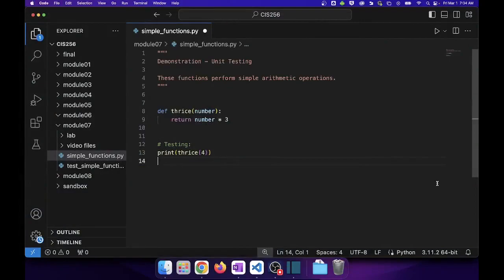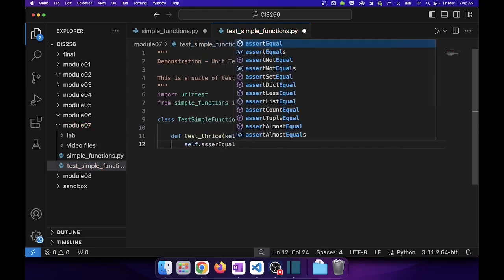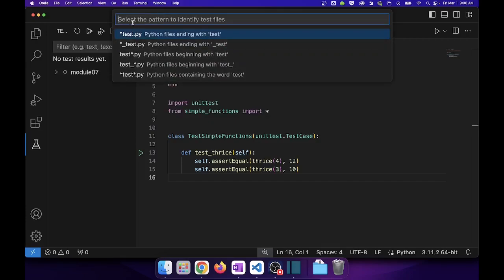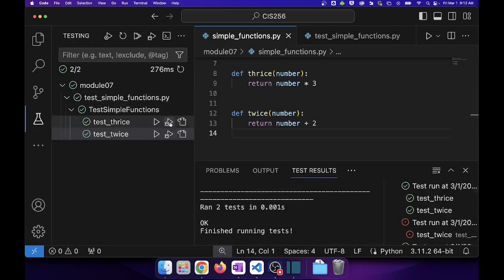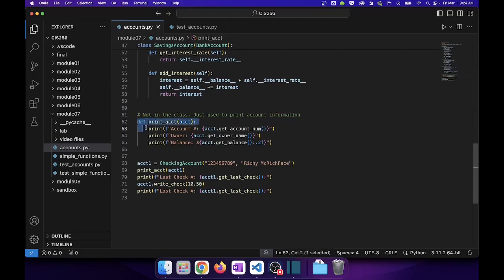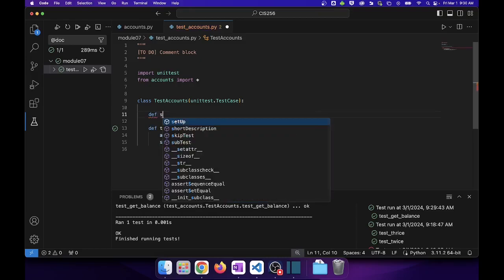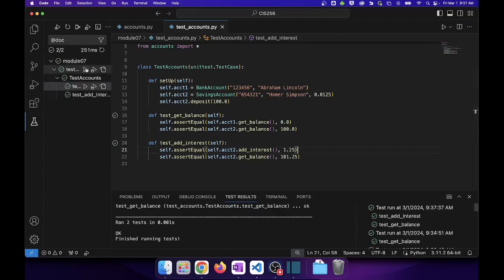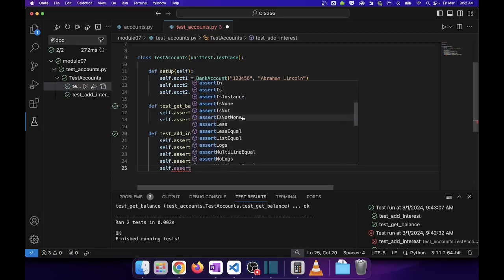Unit Testing in Python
Using the unittest framework in VS Code for basic unit testing